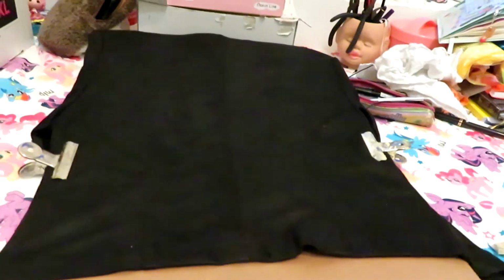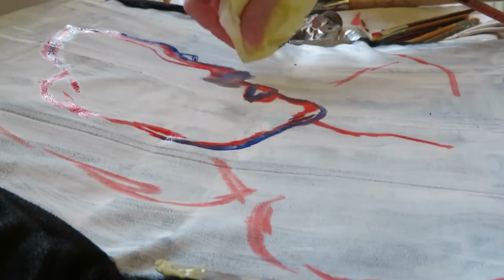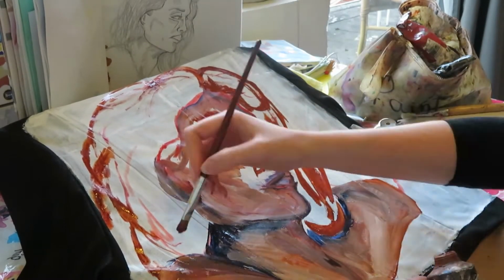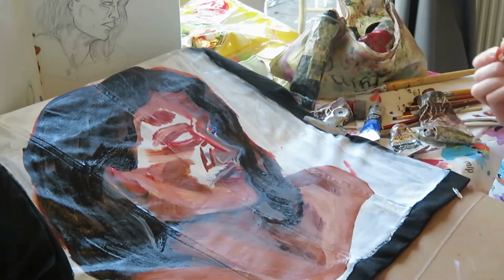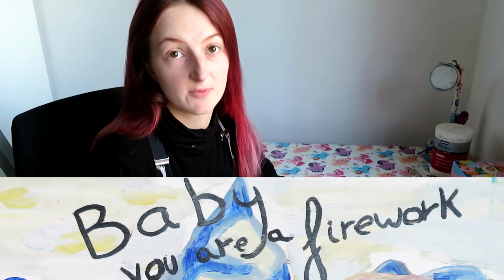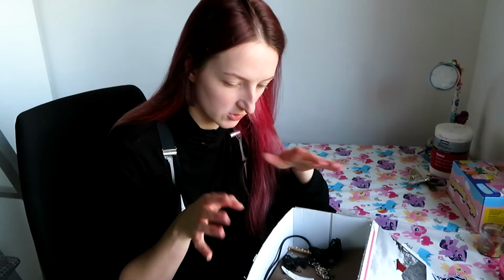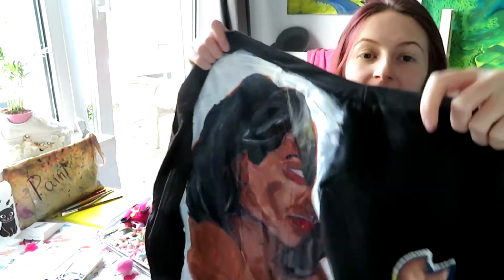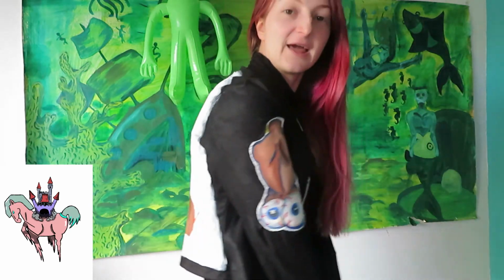Customizing A Battle Vest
Hello and welcome to another art/craft video!
In this one I am going to paint a vest.
I first started to paint on clothes about a year ago and I absolutely love it!